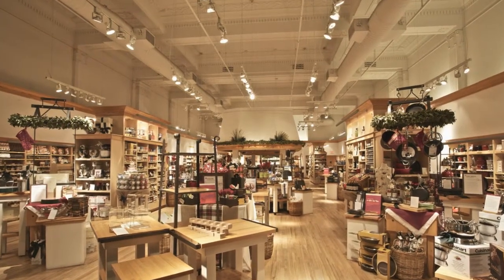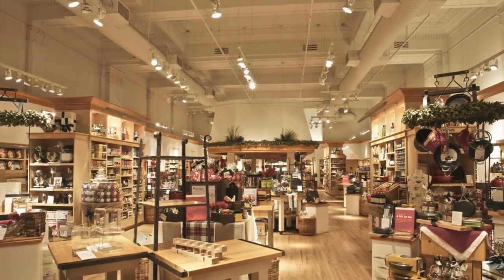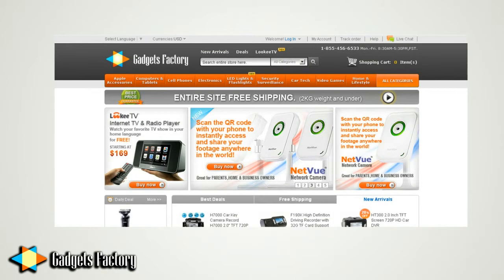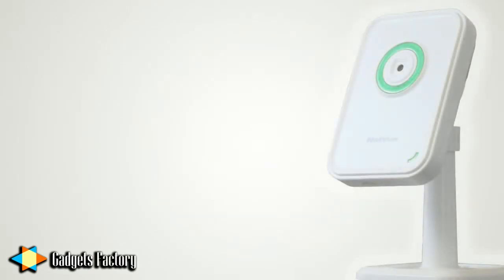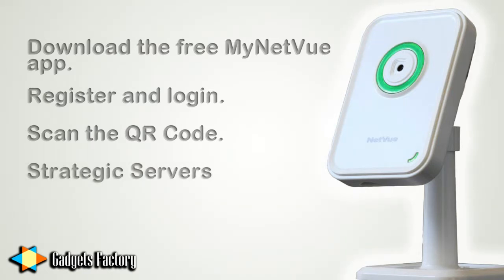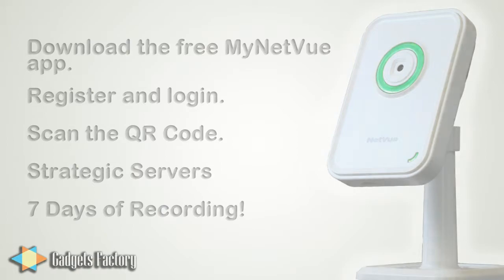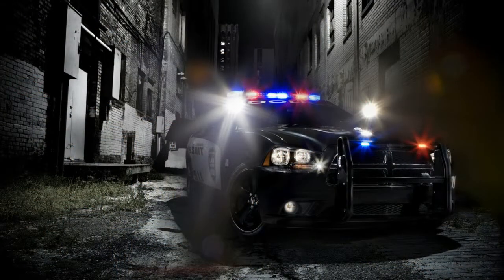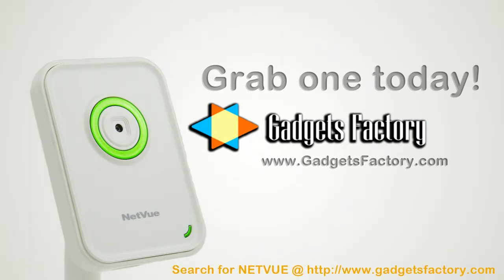Network Cameras To Monitor Your Store! - Business Owners Listen In!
Grab a Network Camera Today!

It's a great way to ensure the security of your business!

This network camera revolutionizes and simplifies things by making all your footage available anytime, anywhere,on any platform including your iPhone or Android smart phone and your desktop/laptop/tablet computer! Access your live footage anywhere in the world, thanks to strategically placed servers worldwide. Registration is a breeze. Simply download the MyNetVue app onto your phone, open it, and create an account!

A New Generation of Video Compression Technology
Experience high definition video quality, low memory requirements, and seamless video streaming with the H.264 video format. This guarantees you continuous real-time video streaming online or on your phone.

Watch Who And What You Love Most
This camera is a great baby monitor. For Fathers to be, Moms to be, or just busy parents, simply direct the camera at your children, and enjoy the peace of mind you get from watching them on your iPhone or Smartphone, anywhere in the world!
As a business or home owner, you can freely check on your property whenever and wherever you want. If you can't always be around, it's nice to know that you can monitor the status of your property while on your phone or computer.

Share Your Live Footage
Share your footage with family, friends, and colleagues. Up to 20 accounts can access the footage from your network camera. This means your parents can see their grandchildren more often, or your business partner can monitor what is happening in your warehouse or store! You can even share your footage via social networking sites.

Record For Days
Insert an optional SD memory card (up to 32 GB) into the camera for up to 7 days of continuous recording capacity. Now you can capture important footage of the events, people, and places that matter most.

There is nothing quite like this camera. Monthly fees are eliminated. Once you purchase the network camera, you have free access to everything. Fast and direct point-to-point transmission means your footage is secure and reliable.